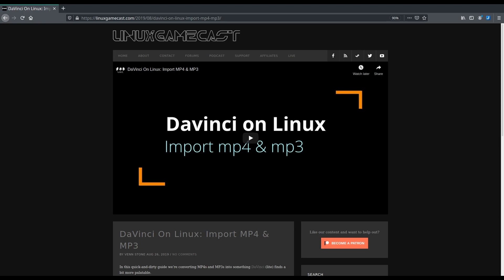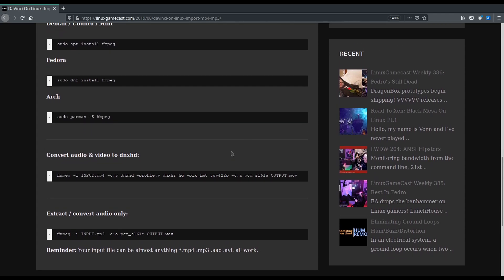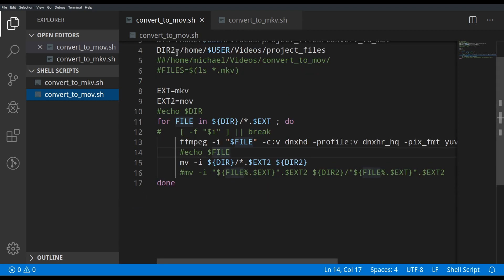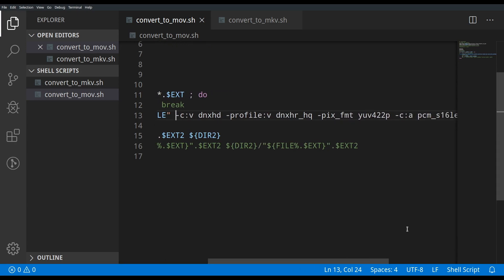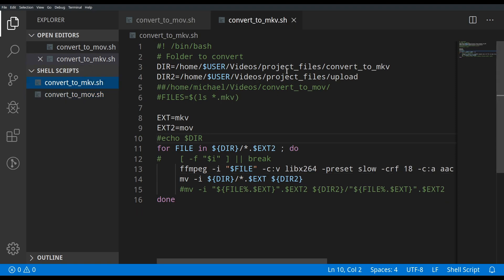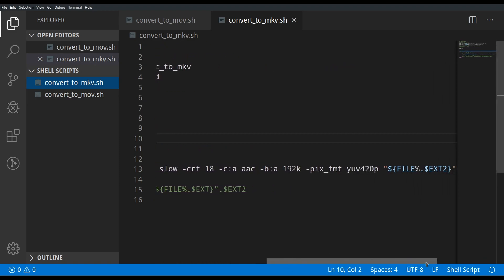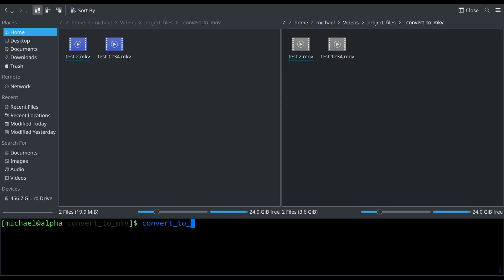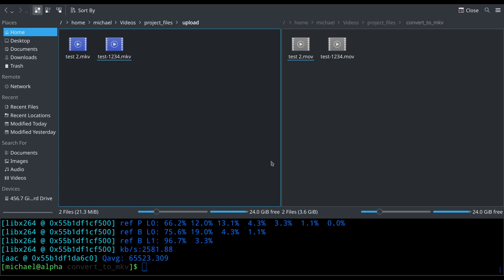Linux convert MKV to MOV with FFMPEG for Davinci Resolve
In this video we look at a script I've set up to make get my OBS recordings to show up to be edited in Davinci Resolve.